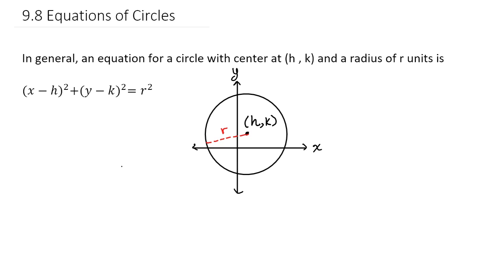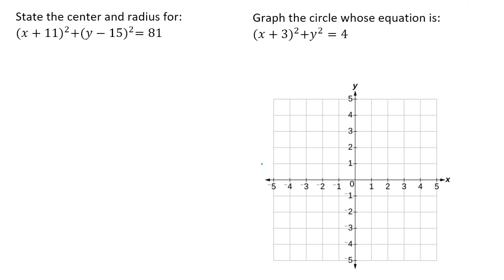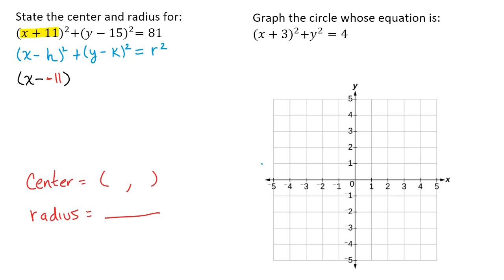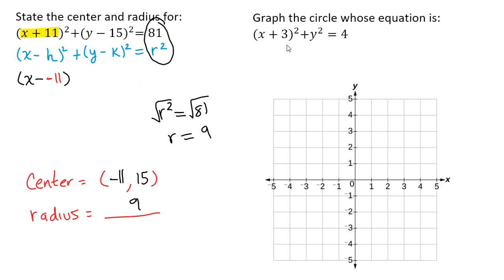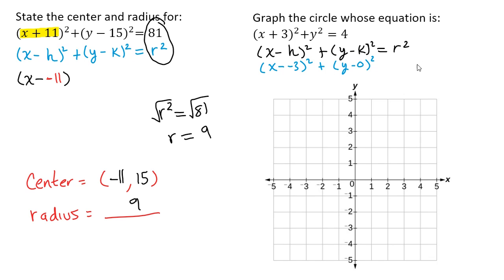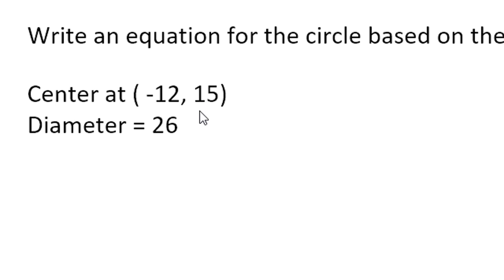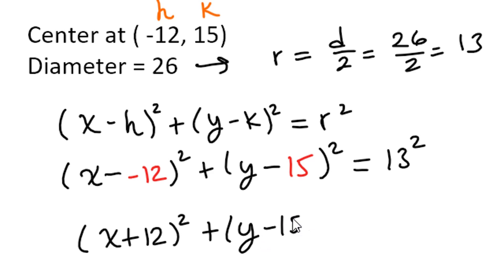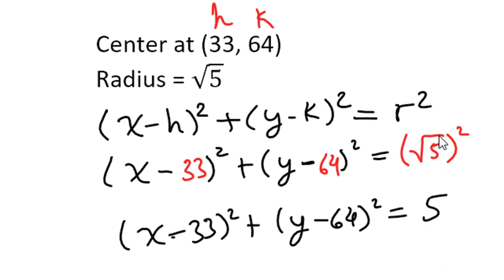9.8 Equations of Circles